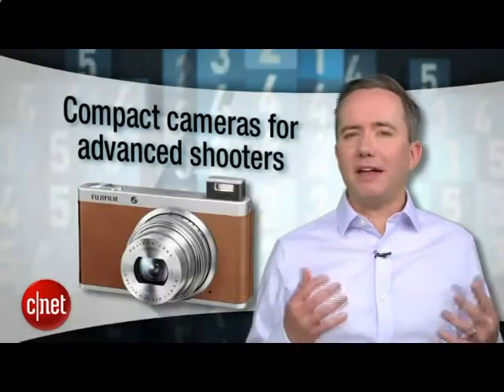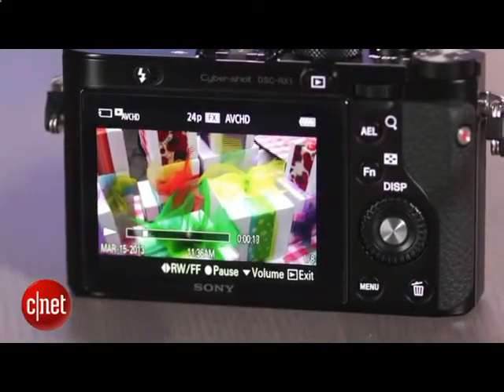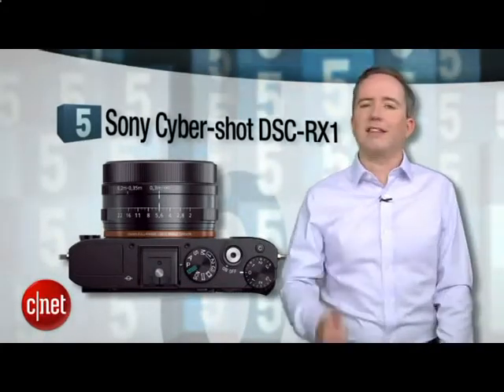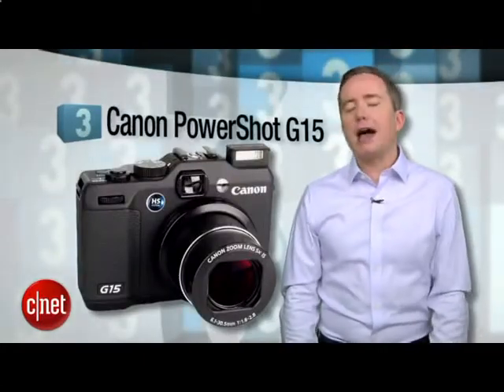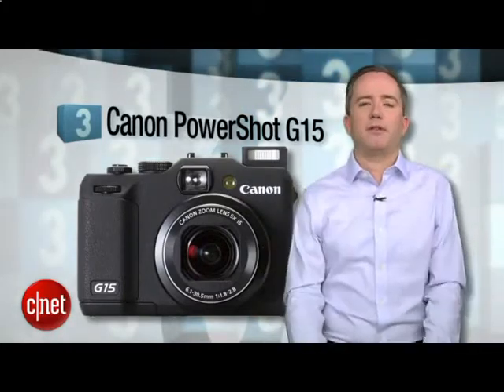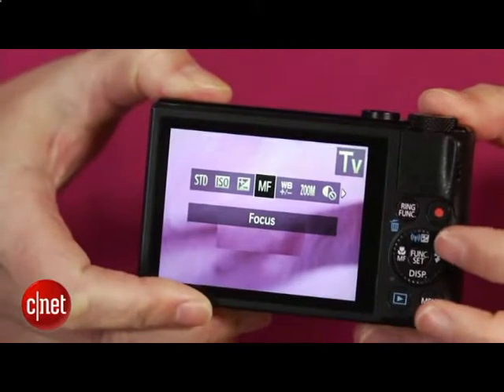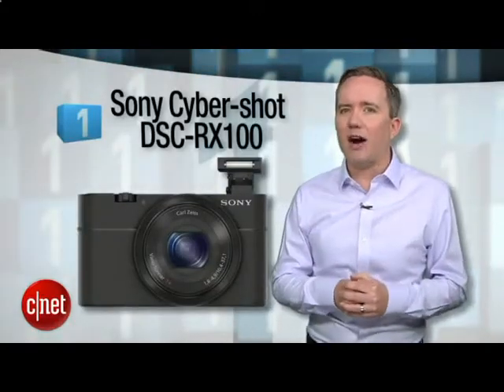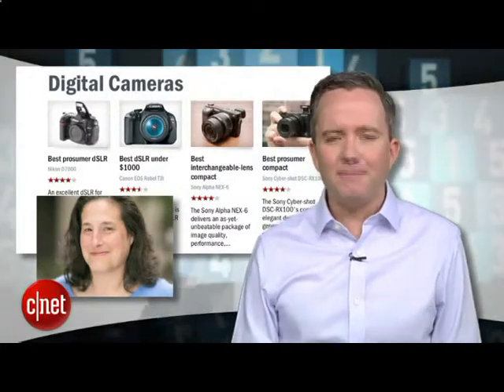Best Digital Camera For Photography Reviews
best cheap digital camera 2013
professional photo cameras
best digital camera for photography
top 5 digital cameras
touch screen digital camera
compact cameras with viewfinder
best advanced compact camera